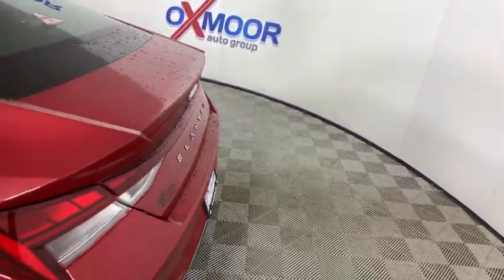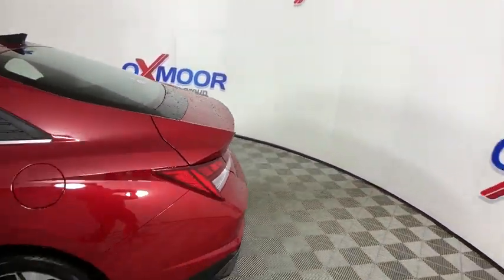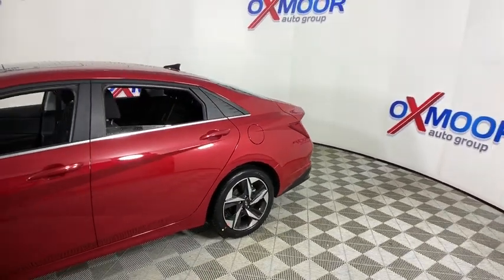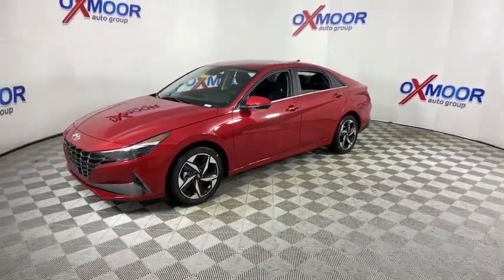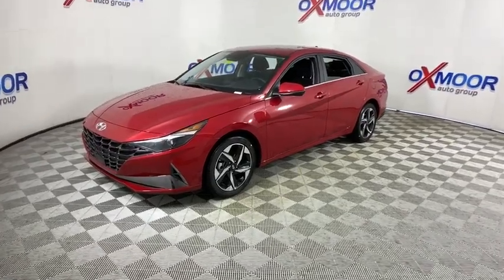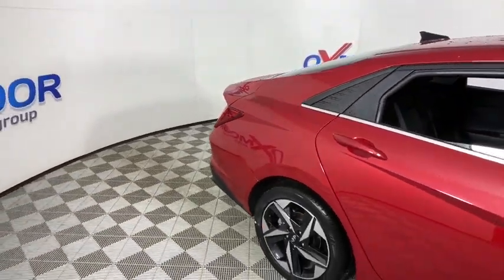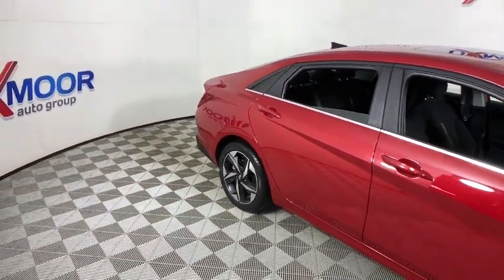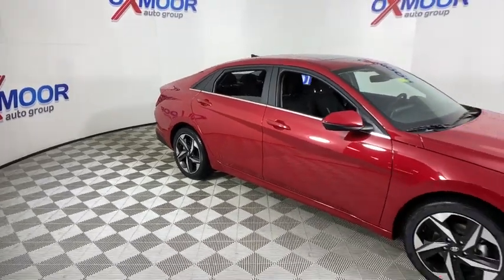2021 Hyundai Elantra at Oxmoor Hyundai | Louisville & Lexington, KY H13813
Scarlet Red Pearl New 2021 Hyundai Elantra available in Louisville, Kentucky at Oxmoor Hyundai. Servicing the Lexington, Elizabethtown, KY, New Albany, IN, Jeffersonville, IN area.

Oxmoor Hyundai
8107 Shelbyville Rd

2021 Hyundai Elantra SEL 31/41 City/Highway MPGbrbrAll Rebates included in pricing. Some buyers will not qualify for all rebates. Price includes: $500 - Retail Bonus Cash. Exp. 03/01/2021